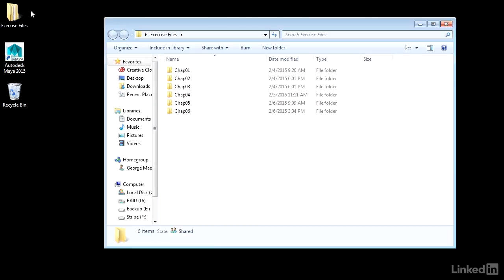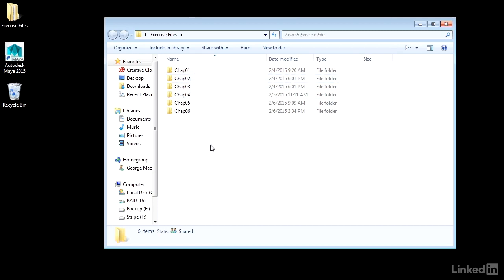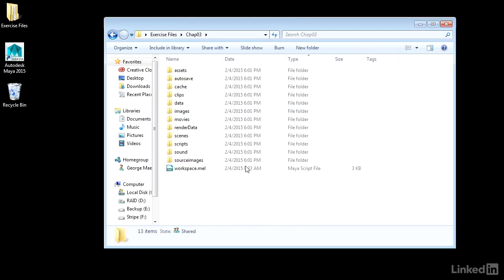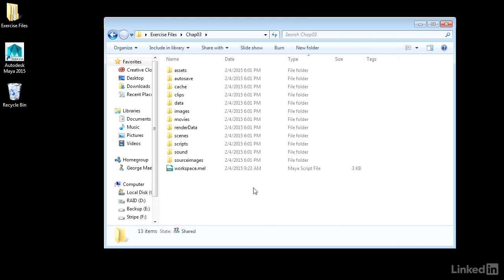E1 Using the exercise files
Modeling a Cartoon Character in Maya